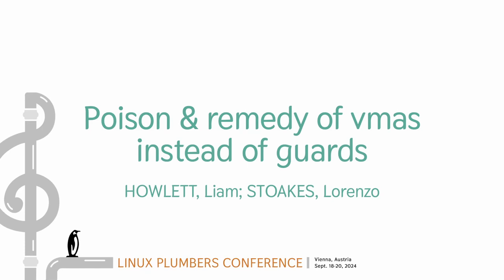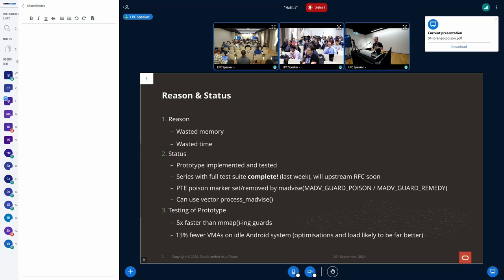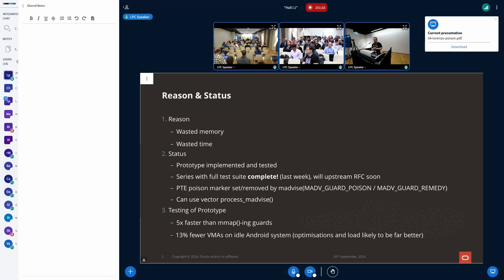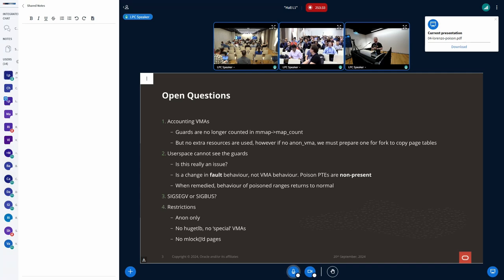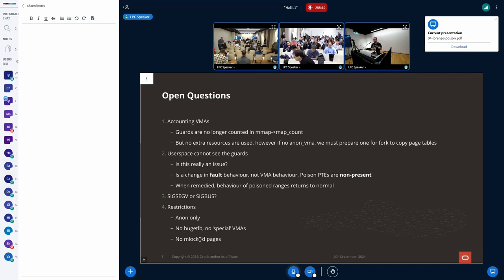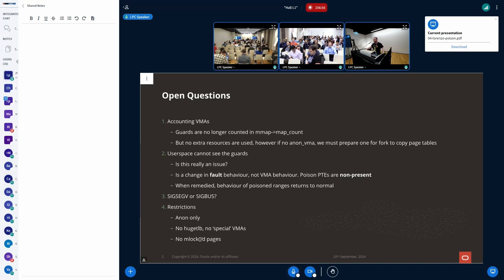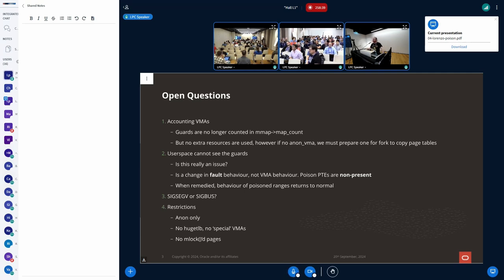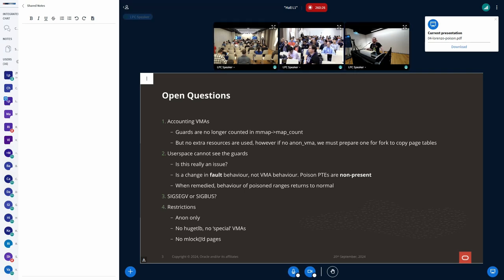Poison & remedy of vmas instead of guards - HOWLETT Liam, STOAKES Lorenzo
Poison & remedy of vmas instead of guards - HOWLETT, Liam
STOAKES, Lorenzo